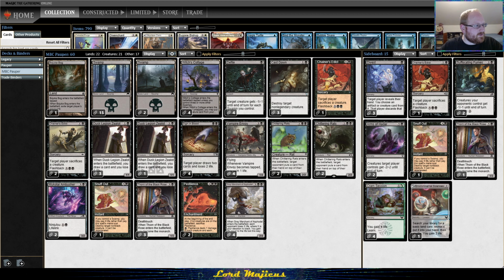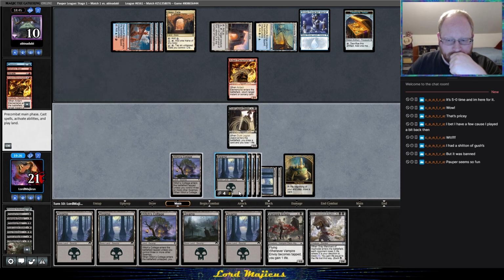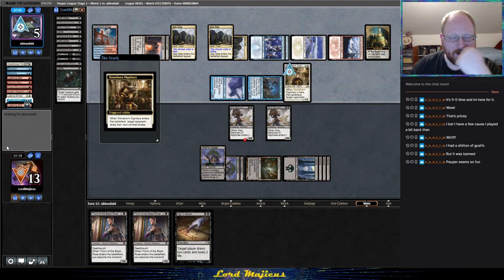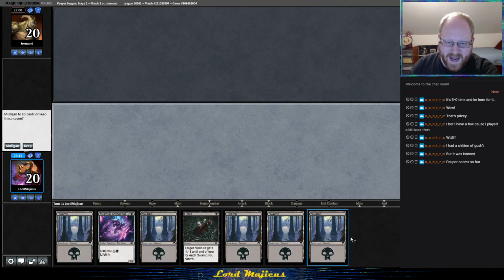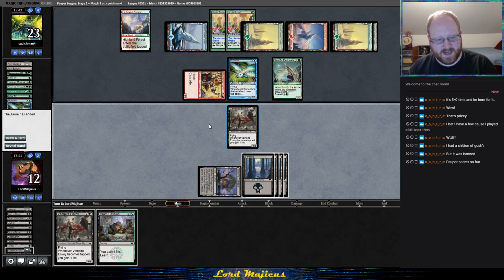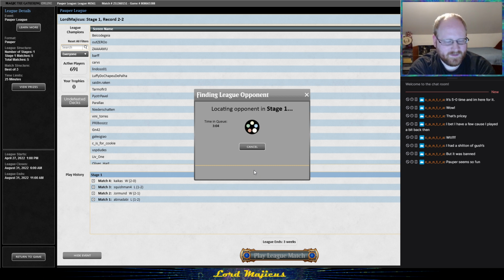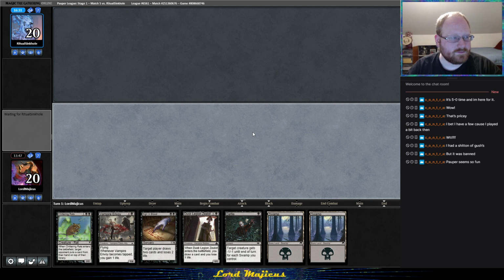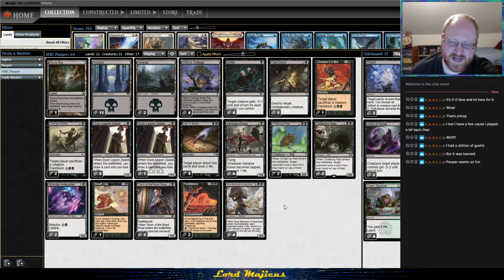Mono Black Control in Pauper Ep. 2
Mono Black Control in Pauper MTG on MTGO

Decklist
4 Sign in Blood
3 Cast Down
4 Defile
3 Chainer's Edict
1 Snuff Out
2 Pestilence
4 Dusk Legion Zealot
4 Faerie Macabre
4 Vampire Envoy
3 Thorn of the Black Rose
3 Vampire Sovereign
3 Gray Merchant of Asphodel
2 Bojuka Bog
4 Witch's Cottage
16 Swamp

4 Cram Session
1 Environmental Sciences
2 Suffocating Fumes
2 Arms of Hadar
1 Chainer's Edict
1 Snuff Out
1 Thorn of the Black Rose
3 Divest